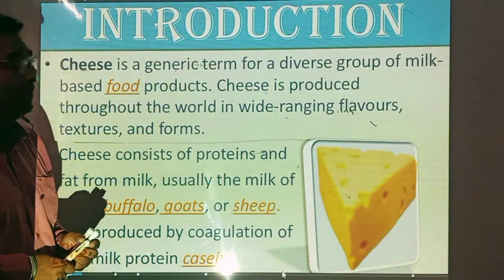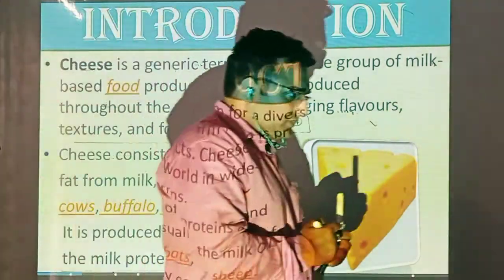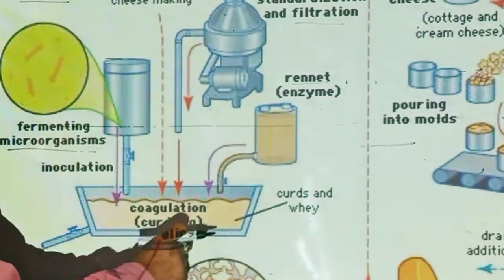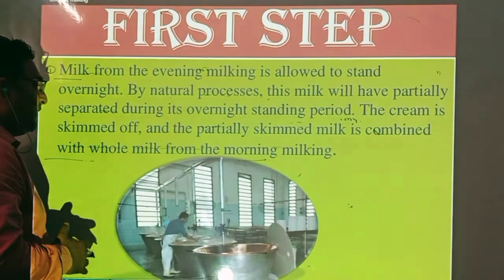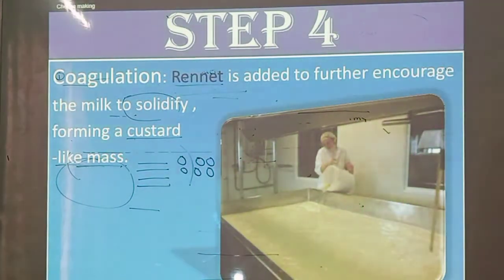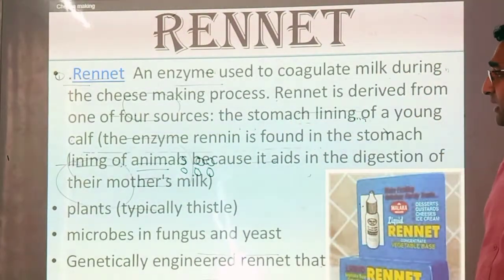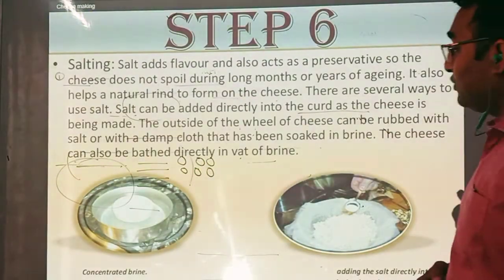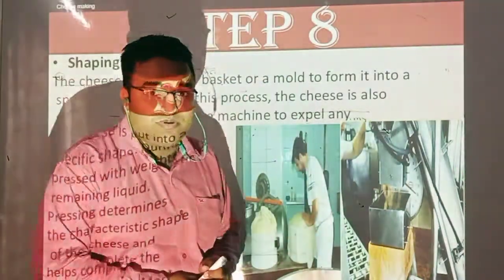Role of Rennet enzyme in cheese processing by Prof Rajan